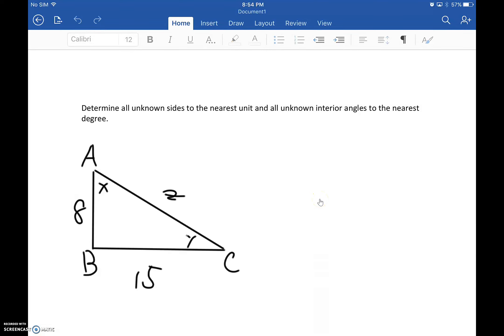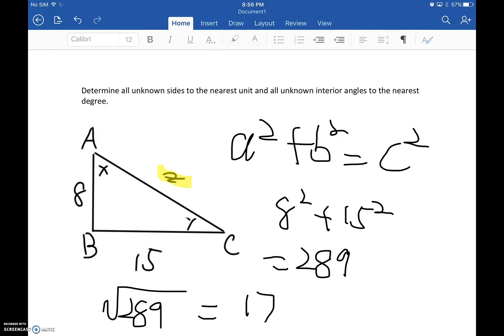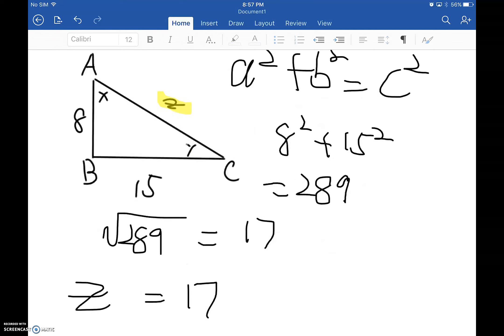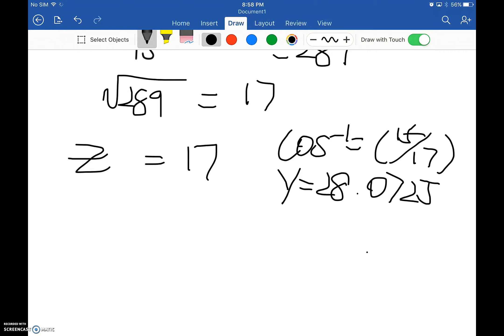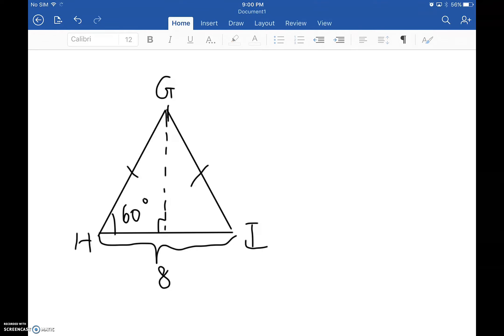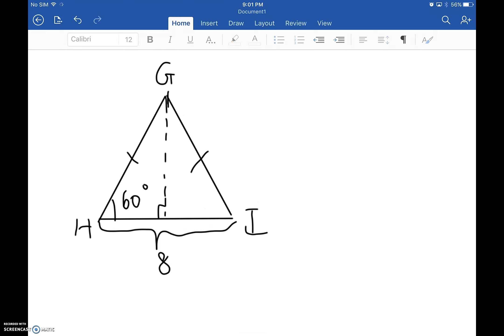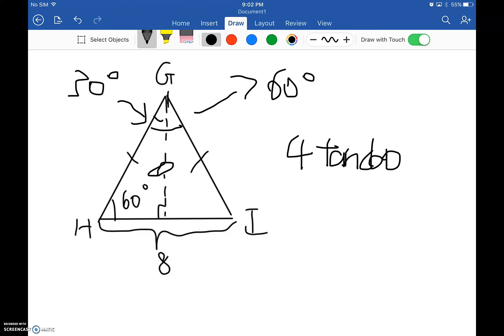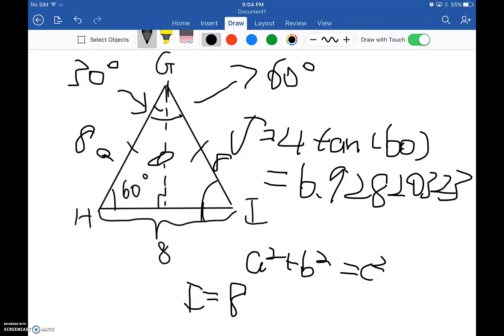Question 5 Pg 271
Question 5 from Page 271.